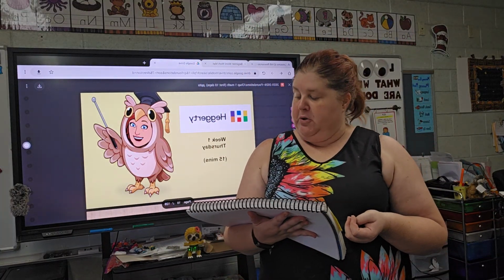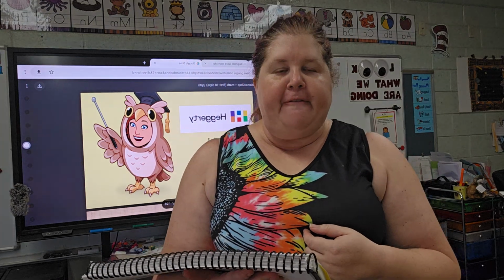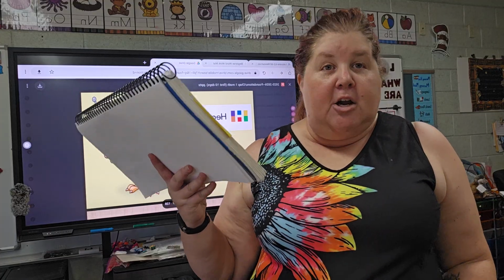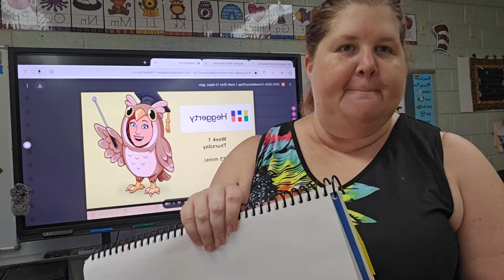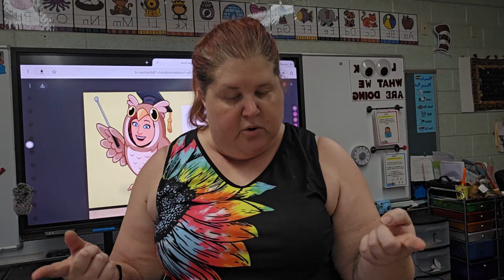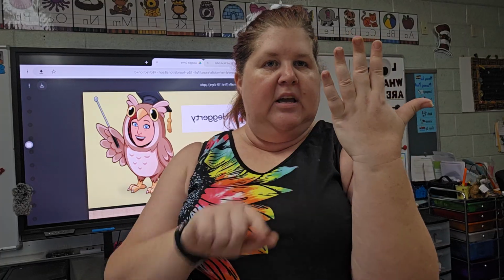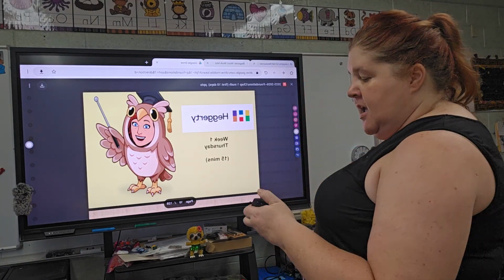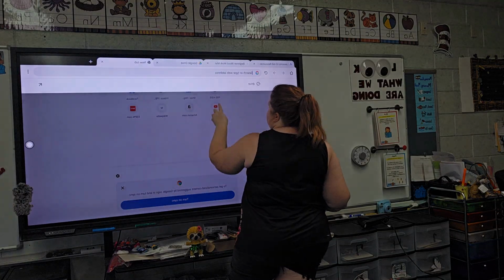Model of Heggerty lesson